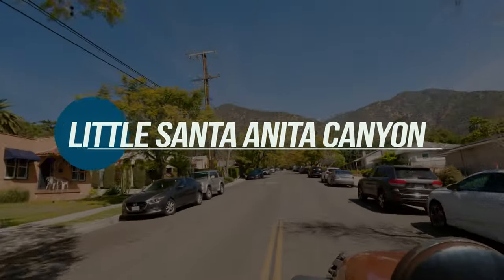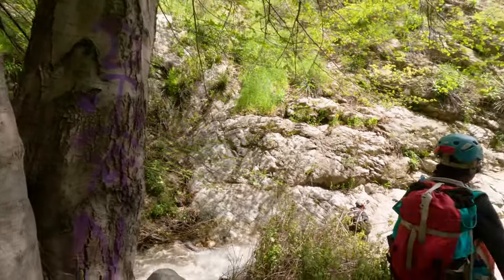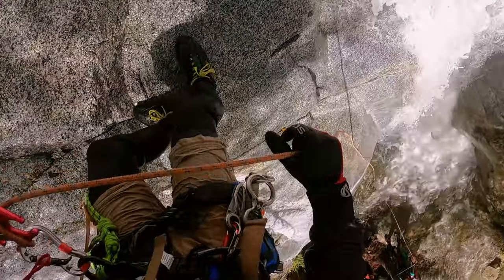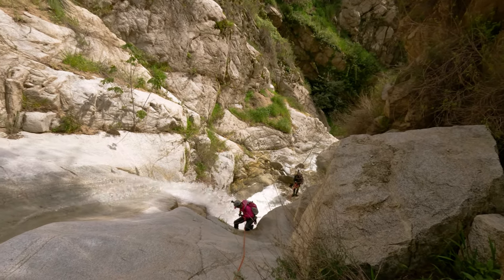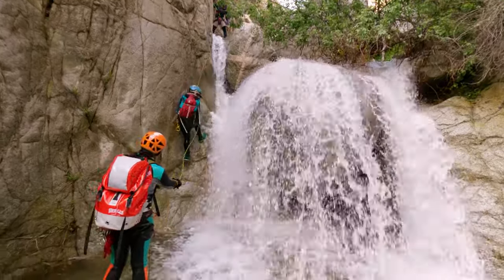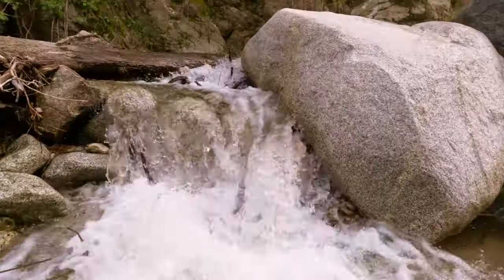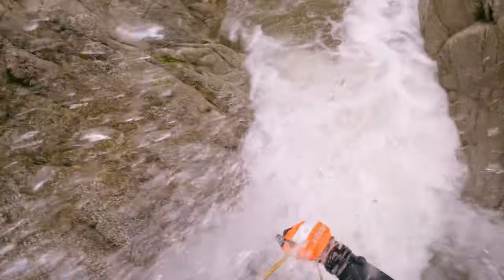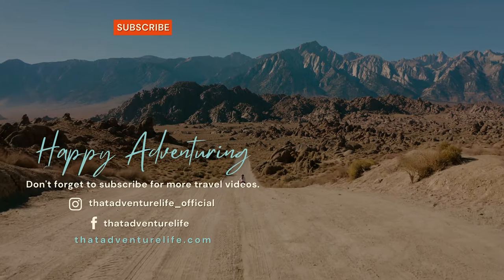Guide to Canyoneering Little Santa Anita (LSA) Canyon - High Flow | Sierra Madre, CA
Little Santa Anita a.k.a LSA Canyon is a perfect canyon for beginner canyoneers located in Sierra Madre, CA. It has an easy and straightforward approach, tons of rappels yet none of them are too high so it’s perfect for beginners to practice. Usually, Little Santa Anita (LSA) is an easy class B Canyon. However, after a torrential downpour or a heavy rainy season, this canyon easily turns into a class C canyon with very swift waters, heavy waterfalls, and hydraulics. Even though all the anchors are still in the same places, the beta is a bit different if you’re attempting this during high flow. But if you are experienced, this canyon is super fun during high flow. We had so much fun running this after the crazy rainstorms. Our beta below is for the high flow for Little Santa Anita (LSA) Canyon